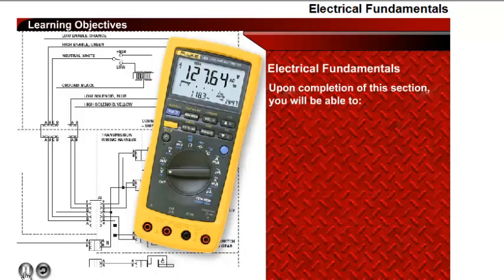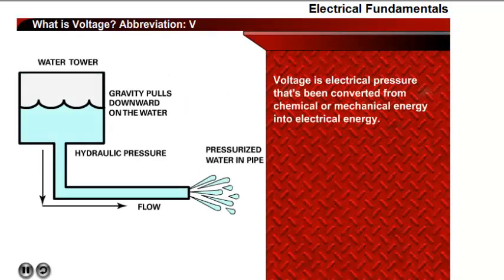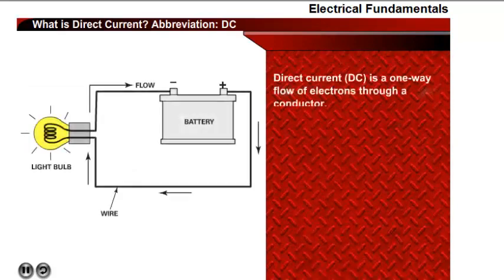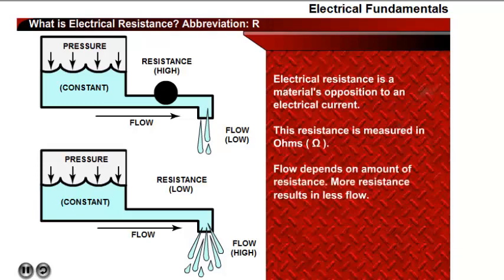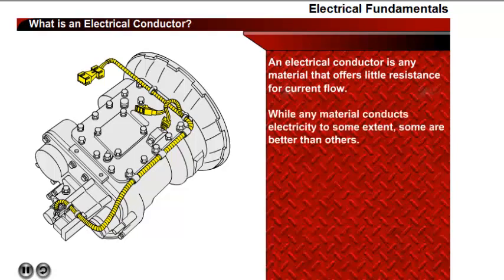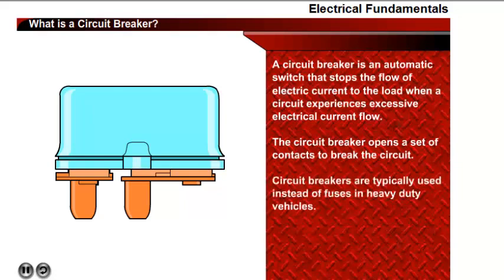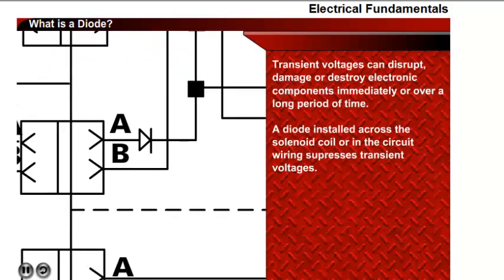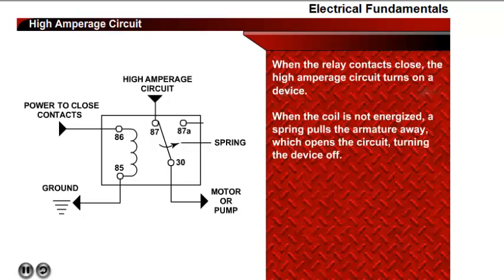basic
el basic